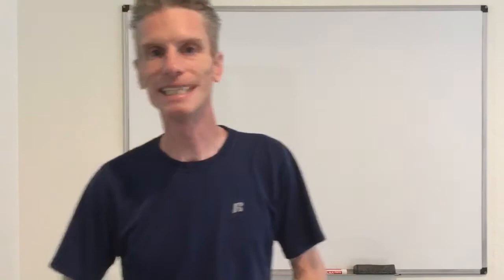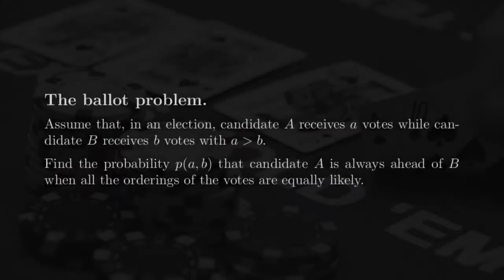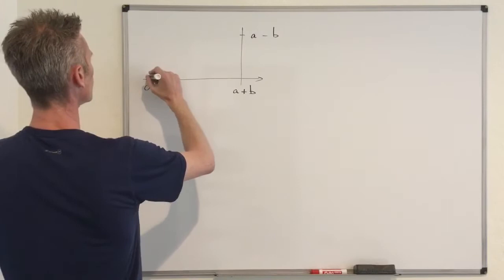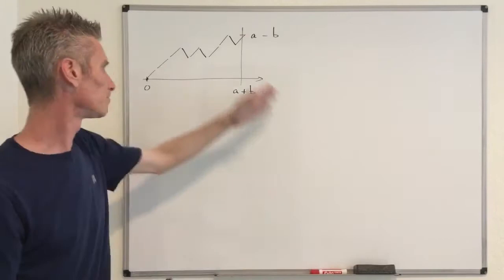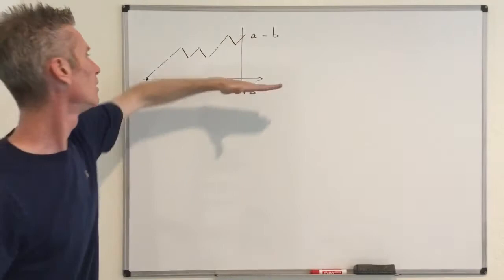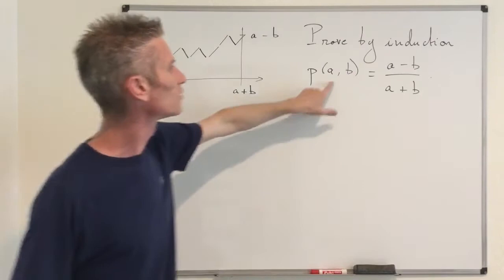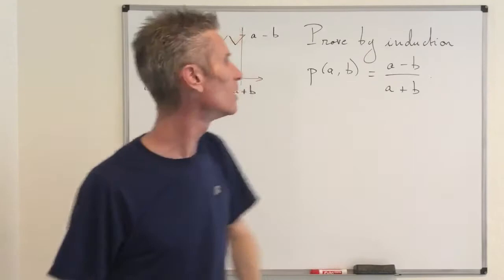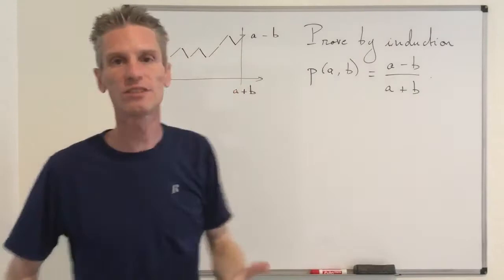08-06. Conditional expectation - Conditioning: the ballot problem.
This video shows how to solve the popular ballot problem using induction and conditioning: What is the probability that the winner at an election is always ahead of the other candidate? This is Exercise 2.15 of my Stochastic Modeling book.